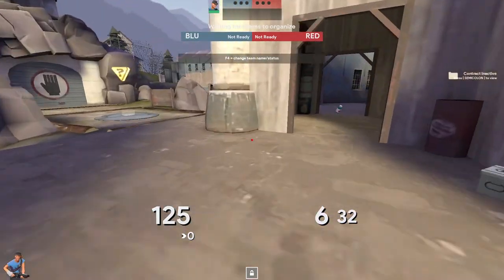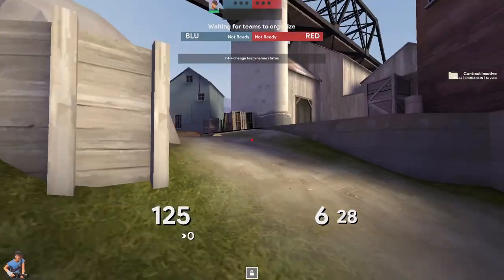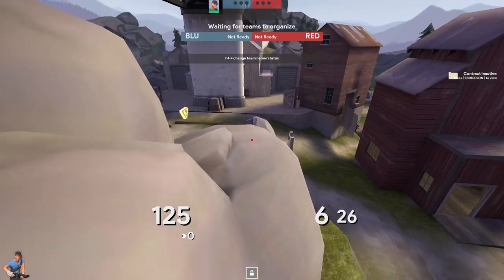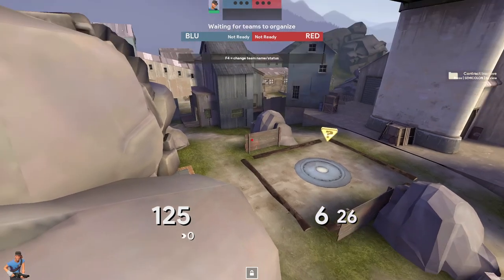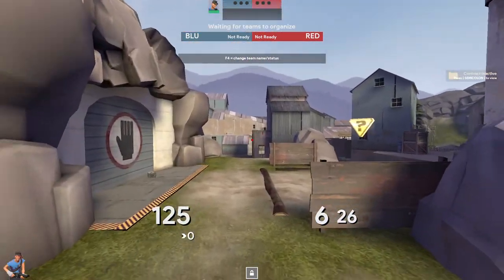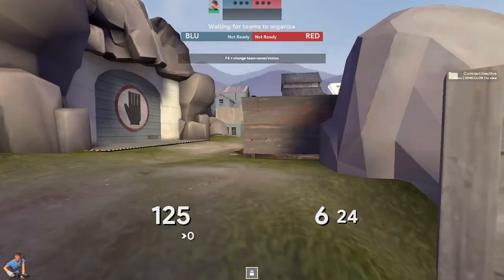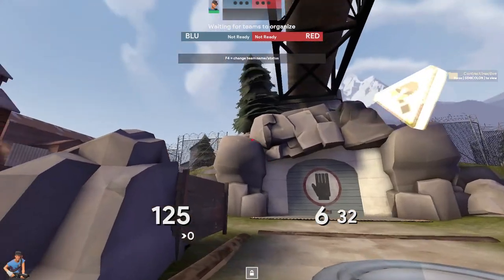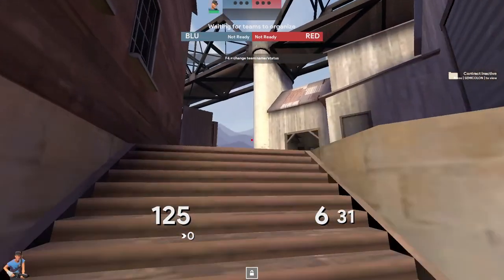Product 101: Intro to koth_product for 6s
Product Map Introduction for S6 Week 3 of RGL

0:00 Intro
0:27 Mid fight setup
0:36 Pocket Soldier position
0:40 Roamer Soldier position
0:45 Demo position
0:48 Medic position
0:56 Pocket Scout position
1:04 Flank Scout position

Mid fight basics for each class
1:11 Pocket Soldier basics for the mid fight
2:23 Pocket Soldier aggression
2:58 Demo basics for the mid fight
3:54 Demo purpose for the team on the mid fight
4:10 Demo helping Soldiers on their bombs
4:27 Demo supporting his team by making a barrier with his stickies and forcing the Scouts to destroy the stickies.
4:52 As Demo help your Soldiers by putting down stickies in critical areas
5:19 Summary of the Demos role
5:35 Flank Scout - The Observer
6:05 Flank Scouts job
6:35 Deny bombs and look for Soldiers going behind
7:26 Pocket Scouts job
7:36 Counter bombs on your Medic and Demo. Help your Demo and roamer
8:47 Medic
8:55 Medic mid start, keep Pocket Scout overhealed
9:43 Bow Soldiers
10:00 Beam Flank Scout
10:28 Beam length to Pocket Scout and Demo
11:00 Roamer Soldier - Protector of the Flank
11:59 Roamer Soldier bombing aggressively with Pocket Soldier
12:24 Either Soldier can initiate the bomb
12:40 Soldiers should listen to damage calls and then coordinate a bomb together
13:37 First bomber can fake and go behind and then second can follow up with a bomb.

14:43 Main objective of the mid fight is to coordinate aggression
14:47 Ideas for the mid fight

15:57 Capping, delaying spawns and spawn timers
17:06 Uber advantage is important on this map.  Don't delay your Medics spawn.

17:25 Offense, Forward hold positions
18:58 When to forward hold